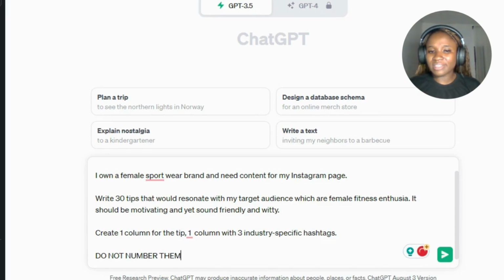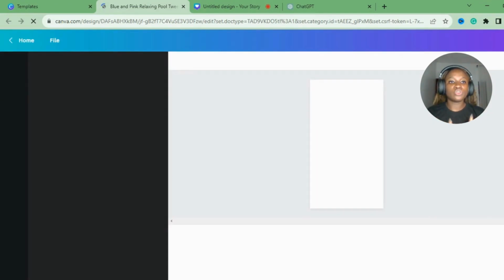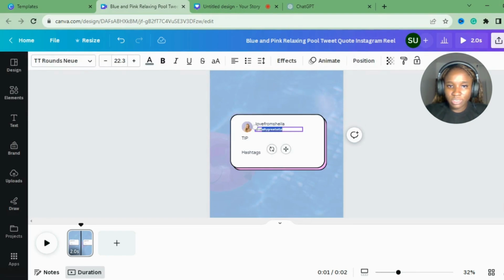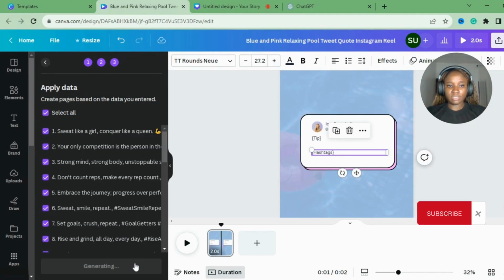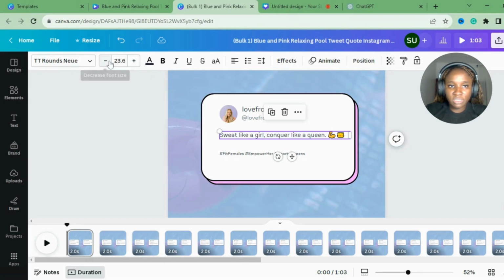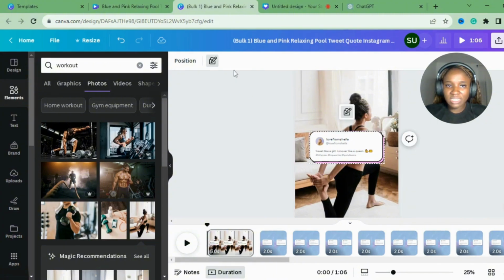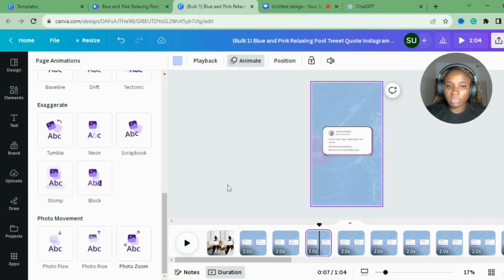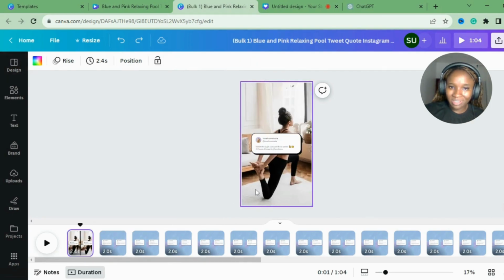Bulk Create 30 Instagram Reels in 20 minutes with Canva & ChatGPT ONLY!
This is an absolute time saver! 30 Instagram reels in less than 20 minutes??? That's mind-blowing! The only thing you need is Canva PRO and ChatGPT! No need to worry about Excel.

The same steps can also be used for Youtube shorts, Tiktok, and still designs. This will save you hours of time that goes into creating and designing.

Now, let's get into it!